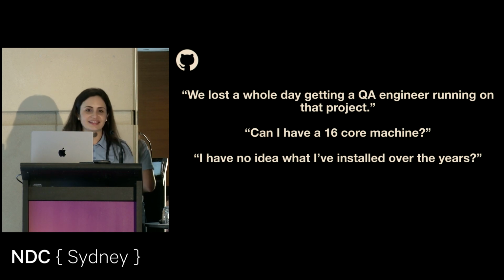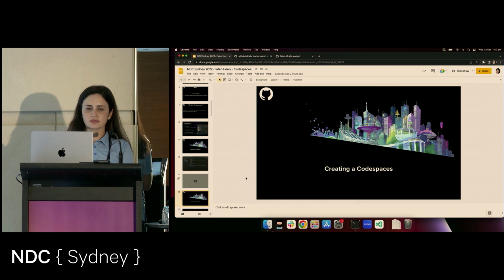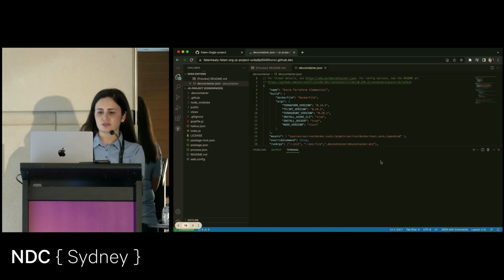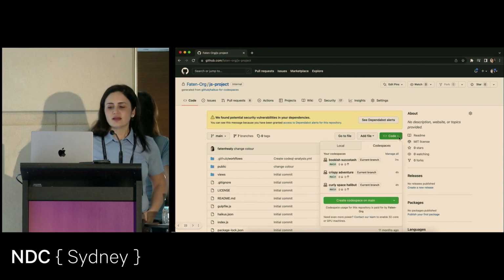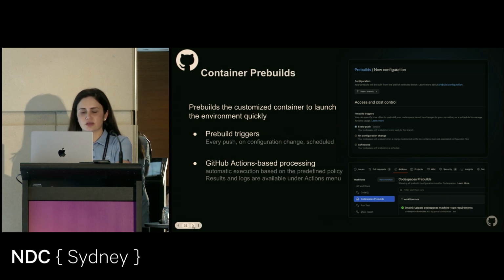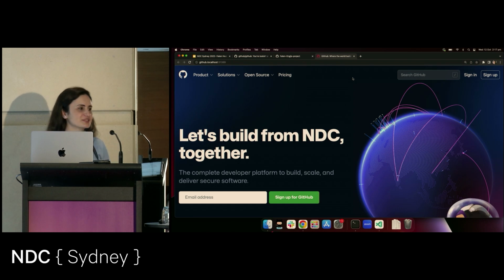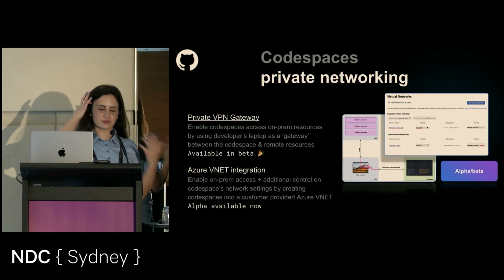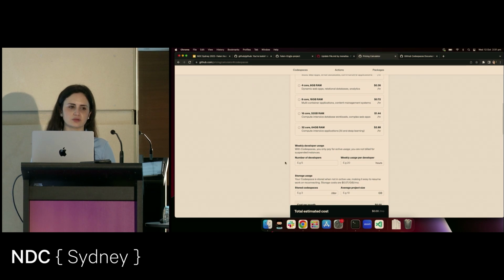Coding in the Cloud with GitHub Codespaces - Faten Healy - NDC Sydney 2022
GitHub Codespaces allows you to be more productive, faster. Whether you're making your first commit to a new project, working from a tablet on the go, or coding at your desk, there's something for you.

In this session, we'll explain how Codespaces works, walk through how to get started, and show you plenty of tips and tricks to help you be super productive. Come learn how to set up your ideal dev environment in the cloud!